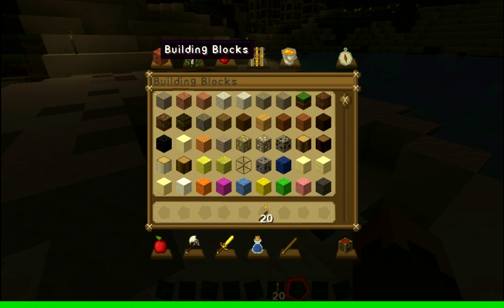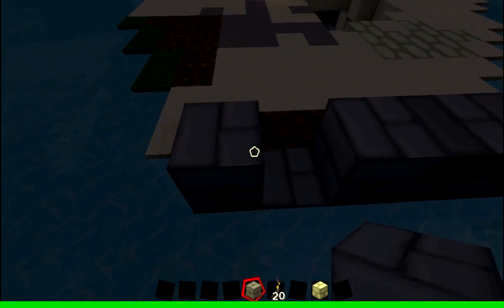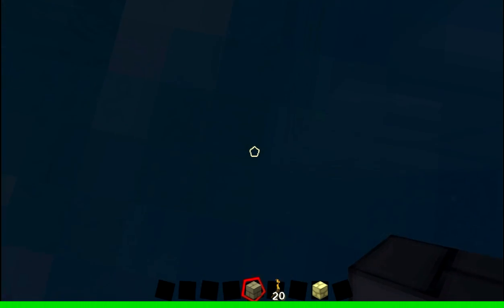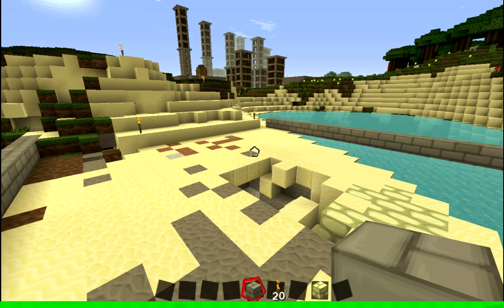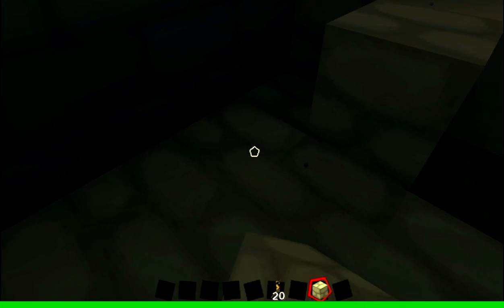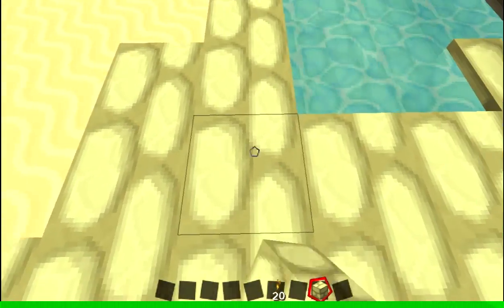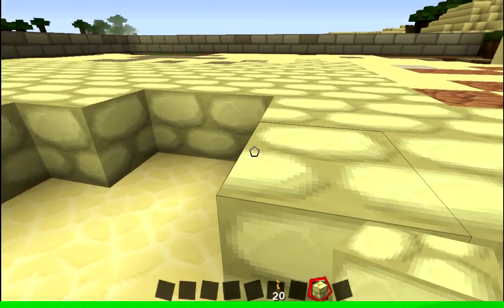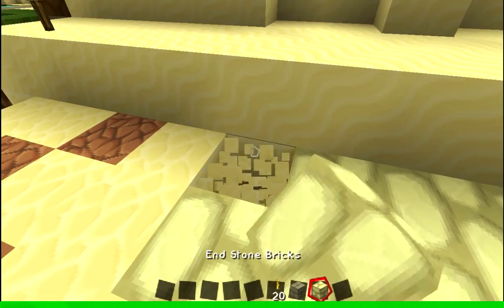Life of Mine! Ep. 24 - BAY BEGINS! (HD)